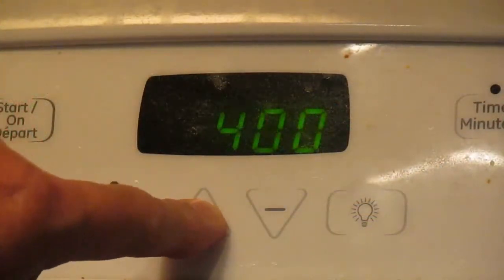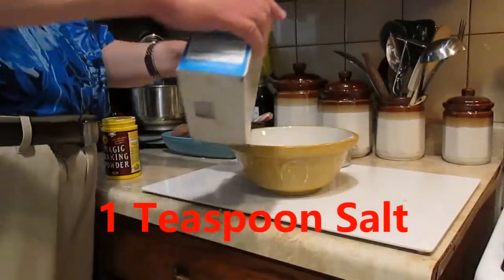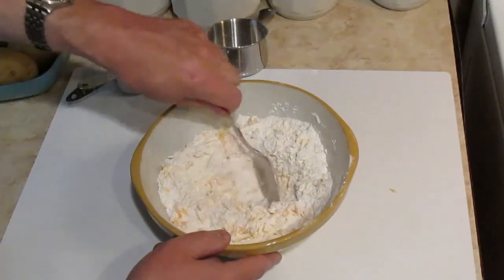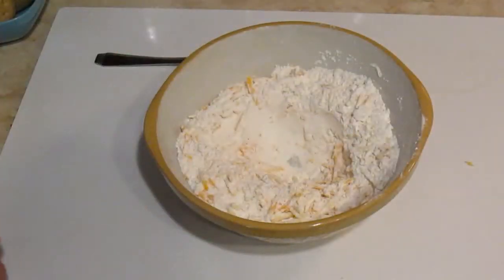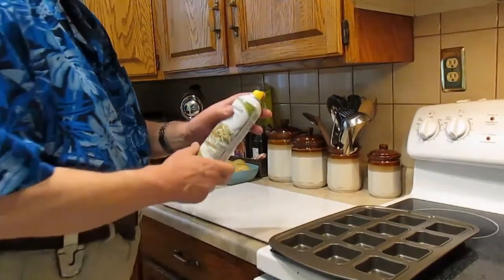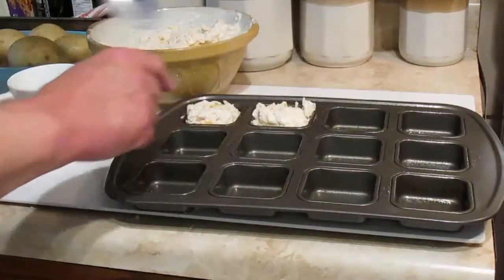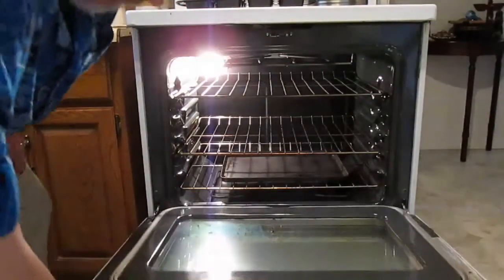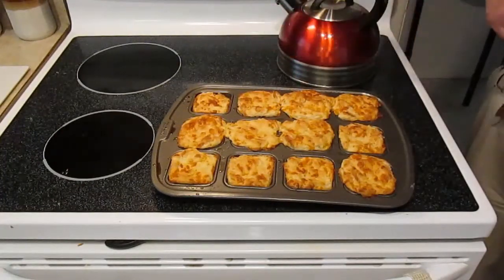Baking Sour Cream Biscuits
A short video of me making my Sour Cream Biscuits. They are so light and airy that they practically float off the plate and melt in your mouth.